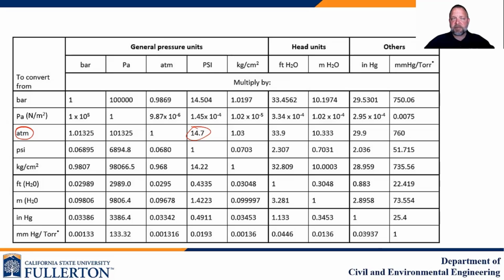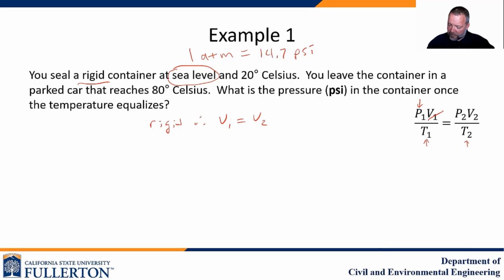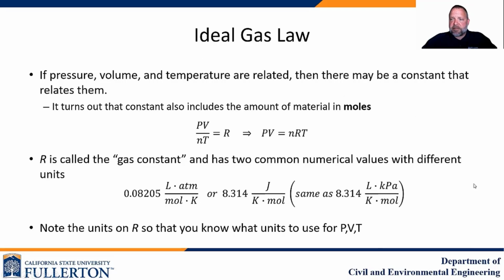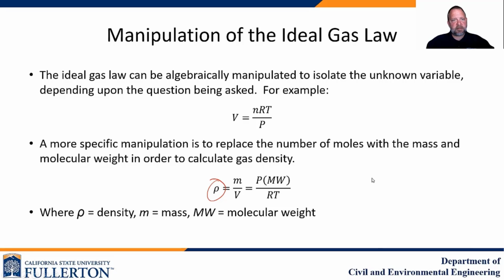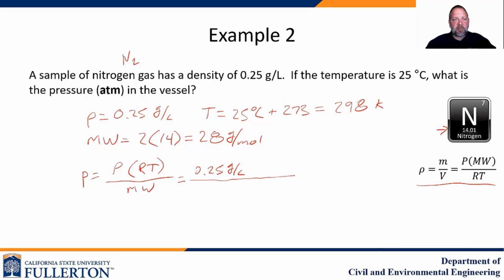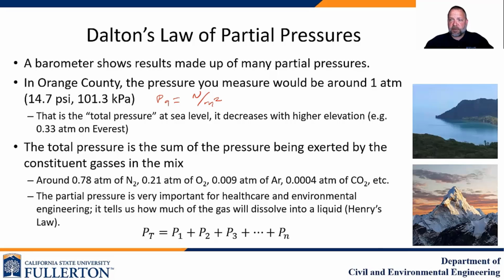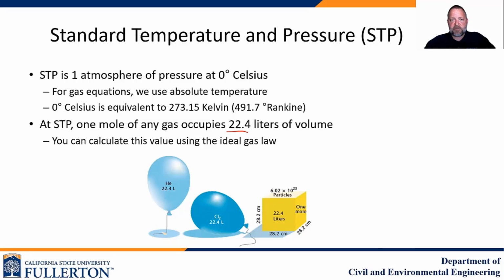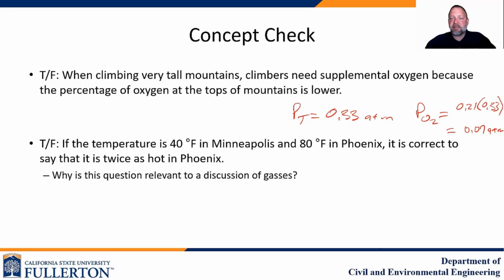Gasses And Gas Law